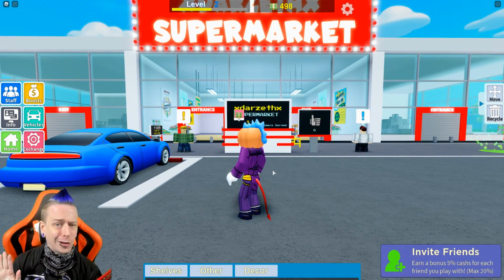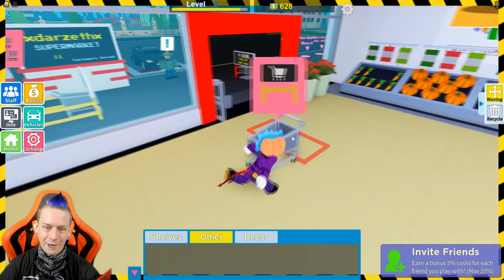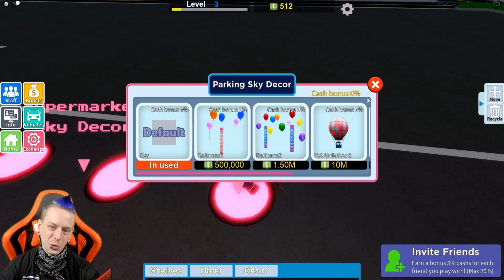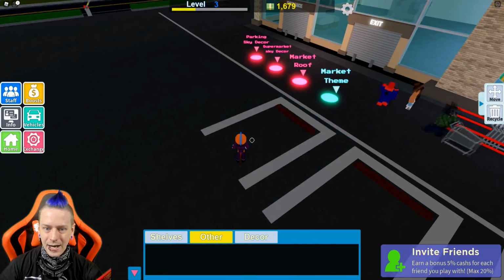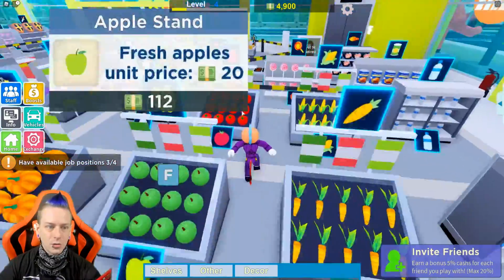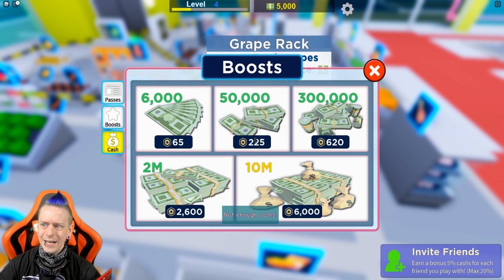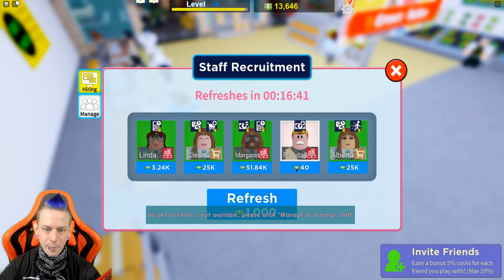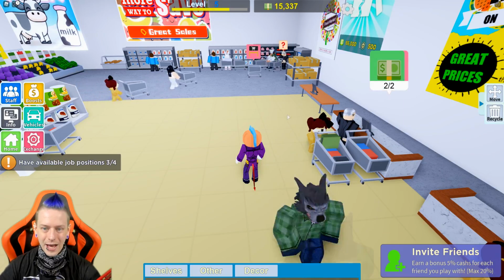Opening My Own Supermarket In Roblox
In Todays Roblox Video, Xdarzethx Plays My Supermarket and he tries to help customers and employees to make his the best supermarket in the world in this roblox game

🔨[NEW!]My Supermarket
By Rock Panda Games

Description
🏪Claim your land to start your supermarket empire now!

Features:
🔨Fully customizable supermarket
👪Hire and manage your supermarket employees!🎄
🎁Sell you what you want and Serve more interesting customers !
💰And TONS more to explore!

🚨v1.1-UPDATE LOG🚨
- Add “parking space” sign to find easily
- Fixed some bugs

Please leave a Thumbs Up👍 and Favorite⭐ if you can! We appreciate it!
The "like" gift collection method is in the group notification
200 Likes Code:RPGLIKES200SW
500 Likes  Code:RPGLIKES500LD
1000 Likes Code:RPGLIKES1000XJ
2000 Likes Code:LIKES2000FF
3000 Likes Code:LIKES3000KN
5000 Likes Code:LIKES5000HN
7500 Likes Code:LIKES7500SJ
10000 Likes Redemption Code:LIKES10000WO

If you have any questions, suggestions,  join our formal group, we will listen carefully to your opinions and make the game better!

More Popular videos like this!

Using Rockets To Launch My Girlfriend To The End In Build A Boat For Treasure In Roblox